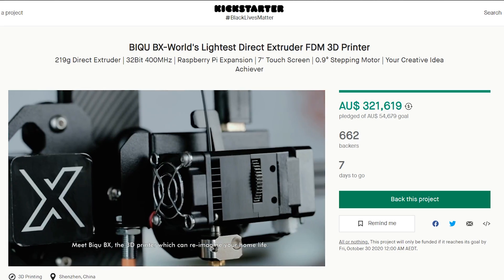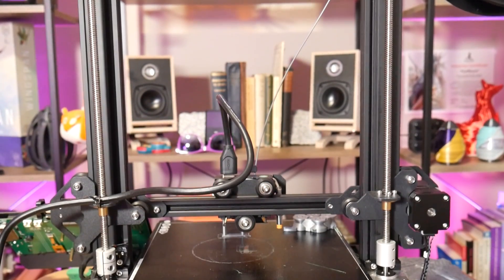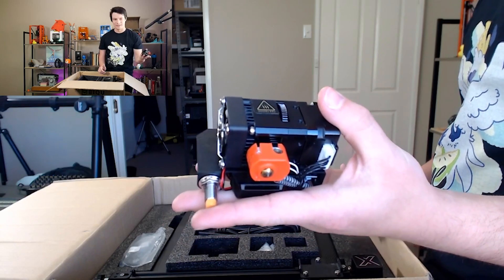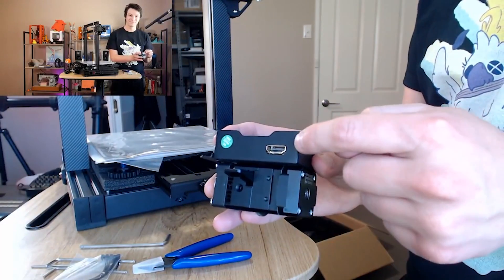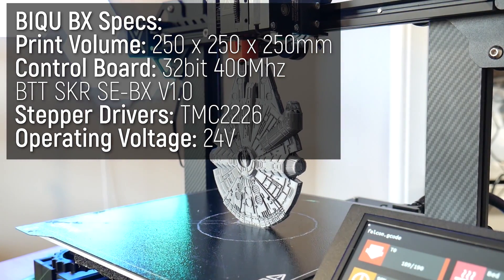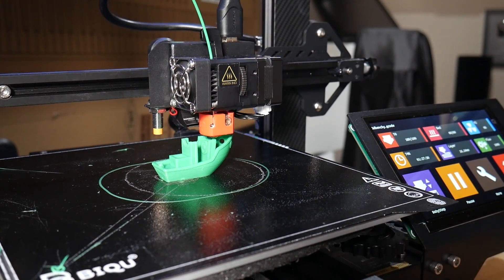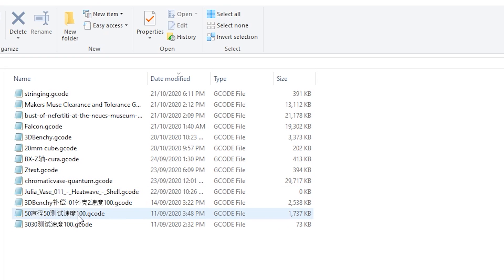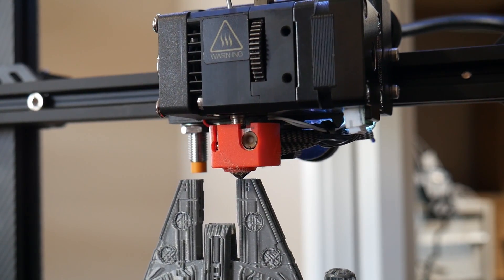The BIQU BX is an innovative 3D Printer, and a little strange.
In this video we're checking out a preproduction BIQU BX 3D Printer from Bigtreetech - currently on kickstarter. This 3D Printer has some really interesting features and, despite encountering some preproduction glitches, I think it's worthy of your attention.

UPDATE: Some really good responses by BIQU to issues raised in this video , confirming the firmware bug and plans for the other small areas of concern

3D Printing Essentials